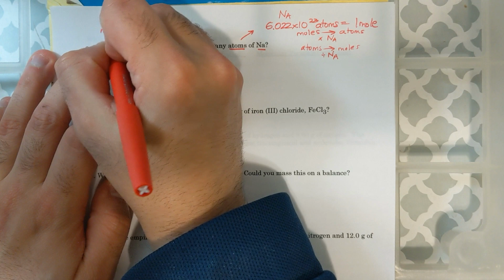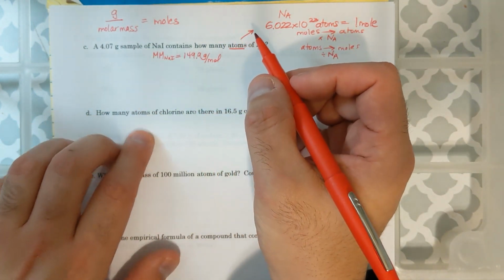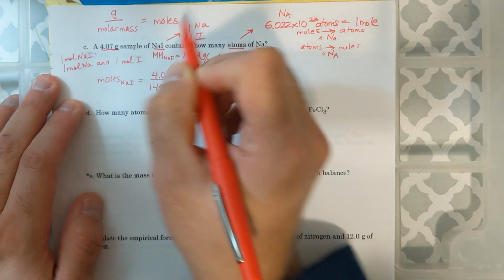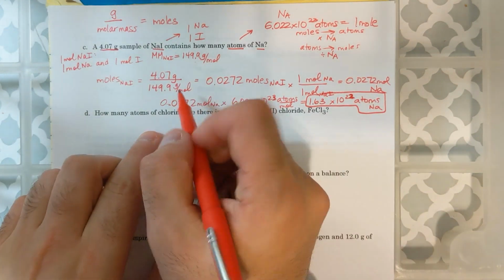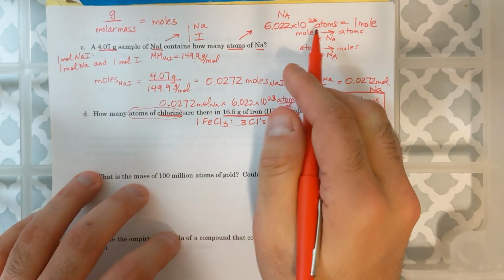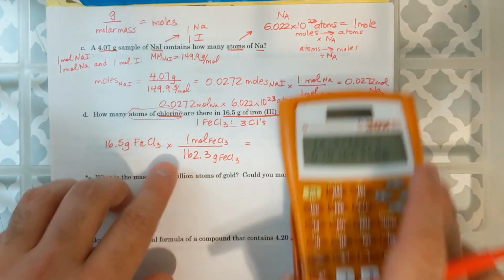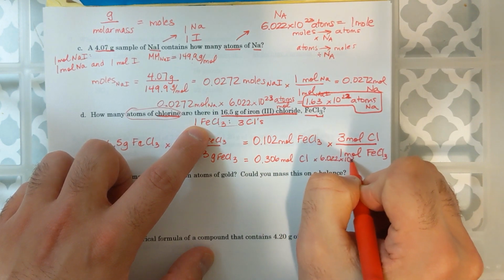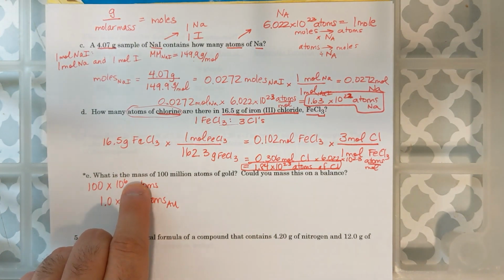Unit 5 Review Part II - Video Answer Key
This is a continuation of the unit 5 review of counting particles too small to see.

In this video I talked about calculations requiring Avogadro's number and getting the total number of atoms from grams.  I also convert the total number of atoms TO grams.